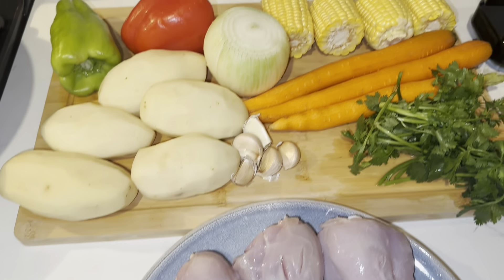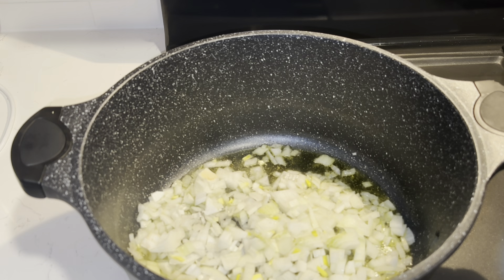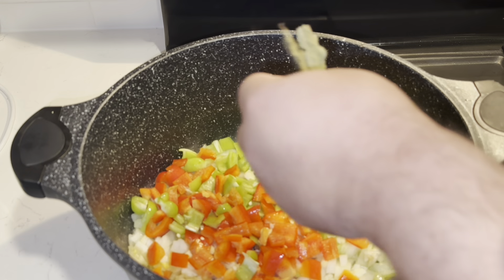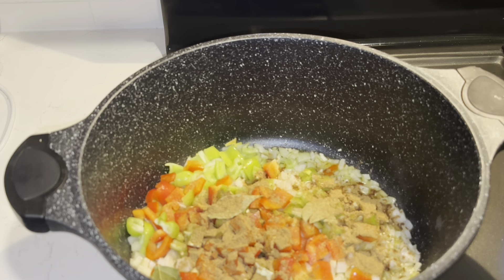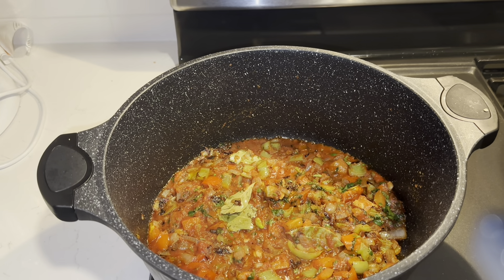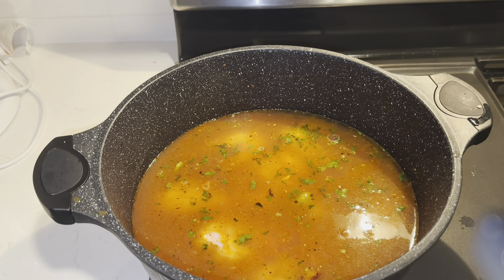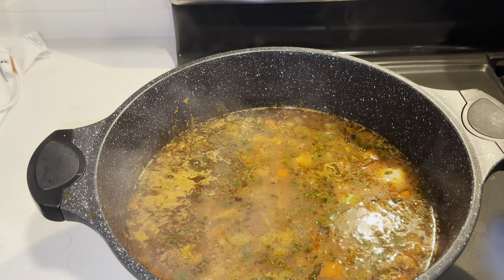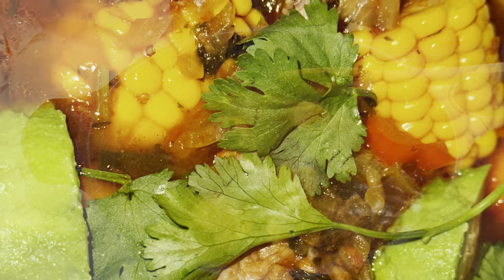Tastiest Sancocho recipe. Wow. Air5 Cooking!!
The most delicious and tastiest Sancocho recipe. Stew/ soup latino dish. Full of flavor and so good you will want to keep eating.
I made mine with seven chicken legs, cilantro. Crushed tomatoes, potatoes, onion garlic cubenelle peppers bell pepper cumin parsley 9 cups chicken broth. Crush pepper salt

Try this recipe let me know what you think.

Alot of recipe and videos to come.

Lets Cook!!